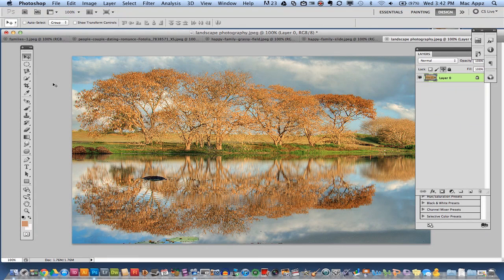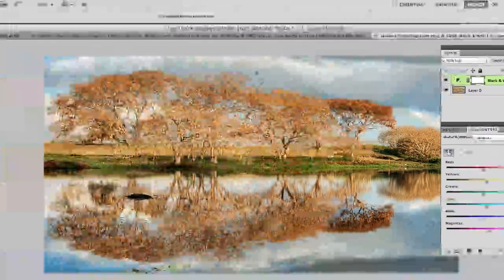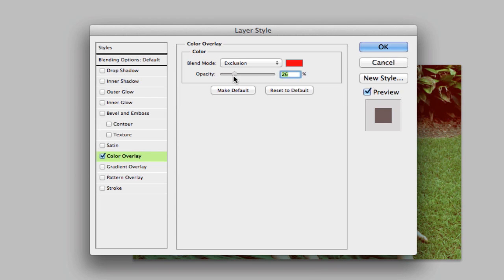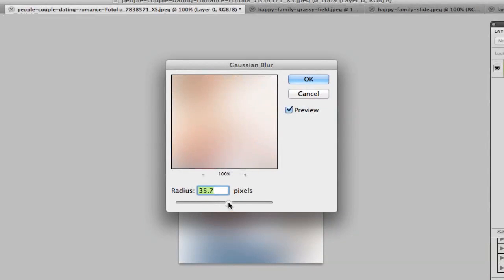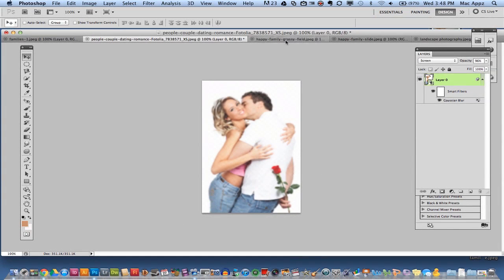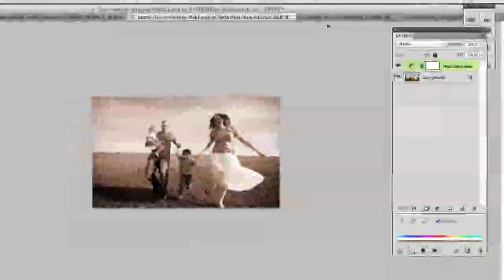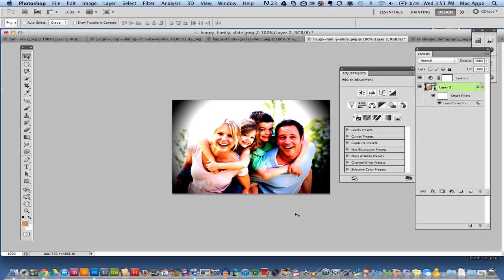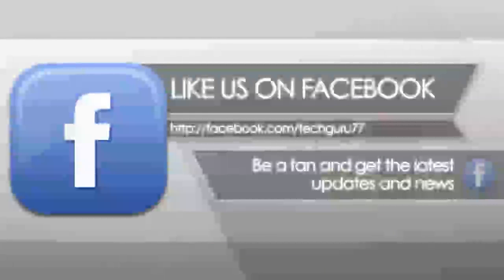Photoshop Tutorial - 5 Easy Photo Effects For Beginners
In this video tutorial I show you 5 EASY TO LEARN photo effects within photoshop. These are sure to impress your friends and family.

If you have any questions about any of the specific effects just put it in the comment box below!